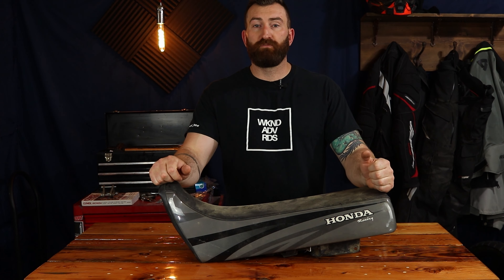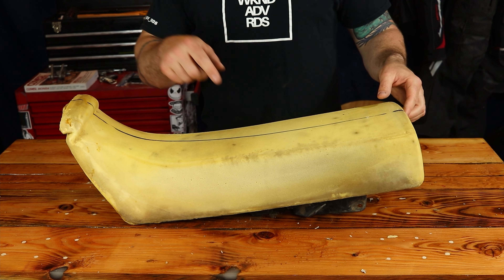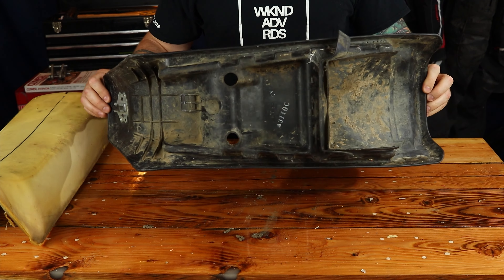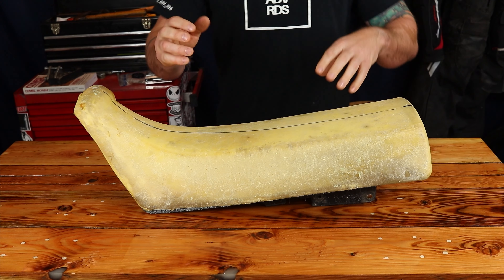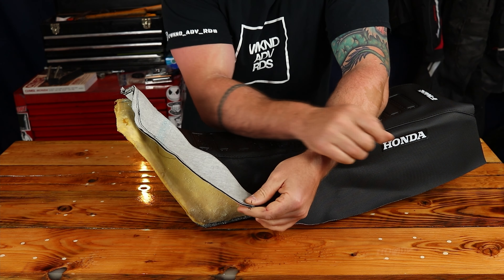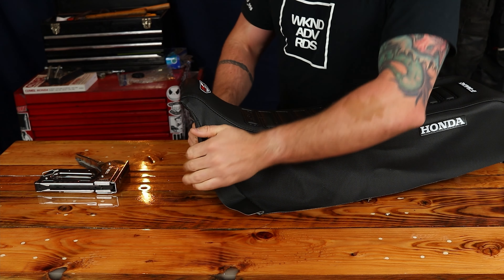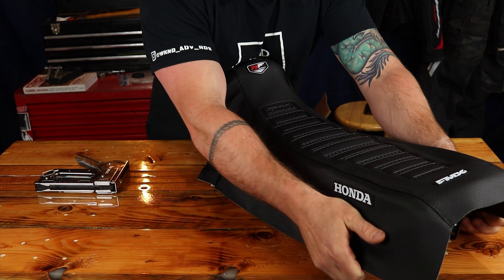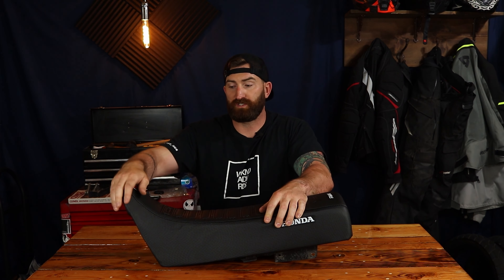Dirt Bike Seat Cover Install: XR250R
This week on Weekend Adventure Rides I go through how to remove and install a seat cover on the XR250R. The seat cover used in the video can be purchased directly from FMX CoverTech, though I bought it through Ebay.
Parts
Music

Title: Black Highway by JR Tundra
Genre and Mood: Alternative & Punk + Dramatic